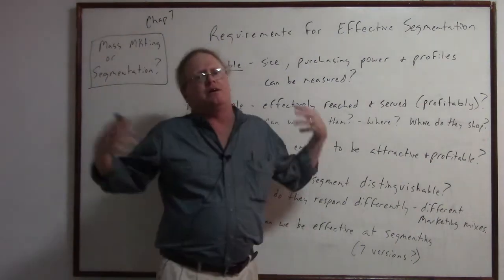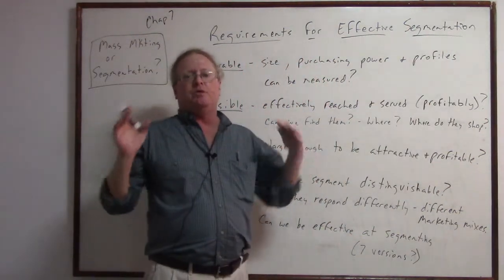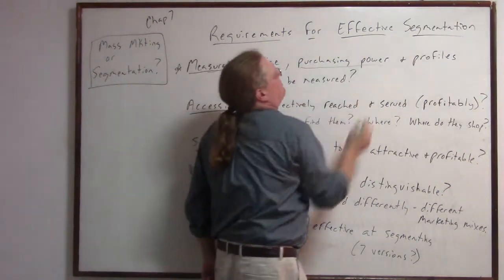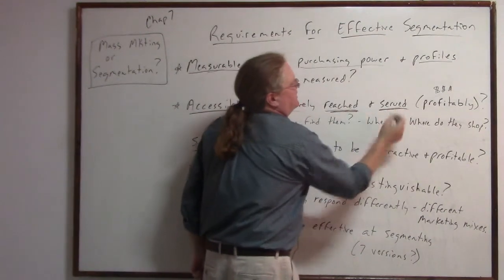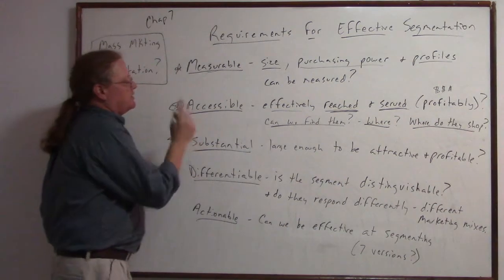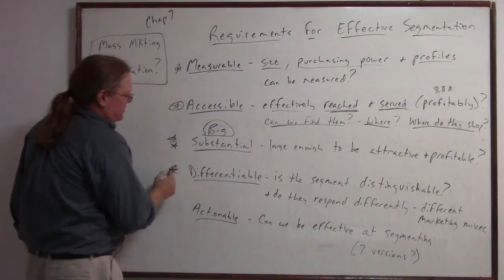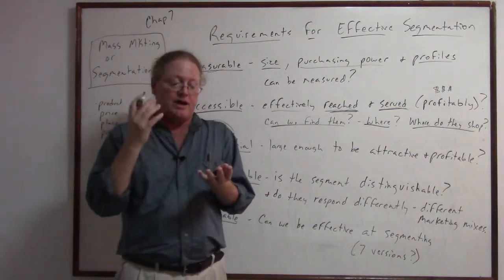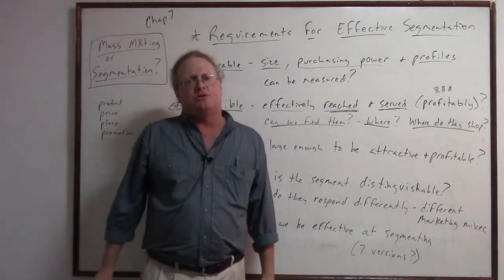MVI 0073 Effective Segmentation